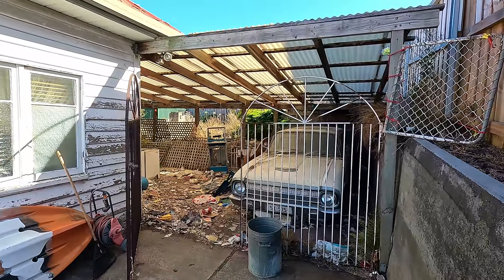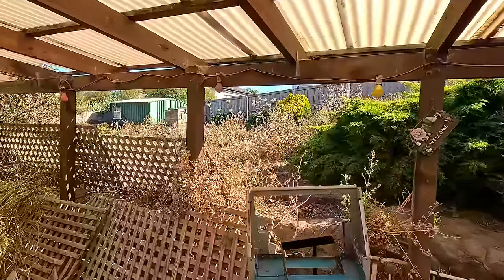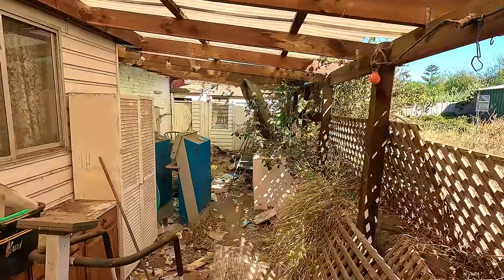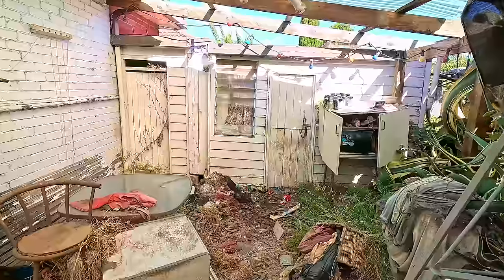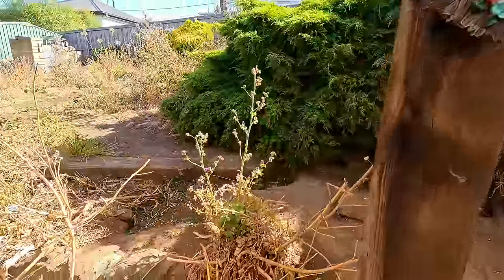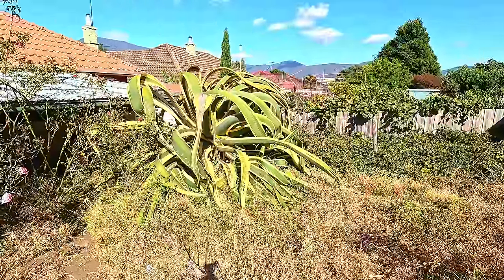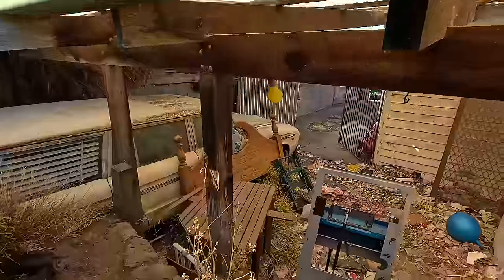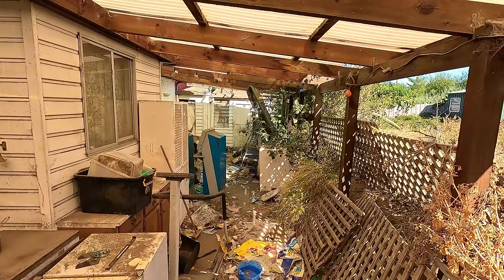Insane Rat Infested NIGHTMARE RESCUED (for free)!!!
Well, this is what many of you have been waiting for. This yard transformation was absolute mayhem. I initially said no to this cleanup because it was far too bad for me to attempt. The owner really pleaded with me to help, so in the end, after thinking about it overnight, I rolled up my sleeves and got the job done (all for free). Let me tell you, it was pretty horrendous. There were all sorts in here - rubbish, old clothes, old dryers, old washers, dog poo, rat poo, dust, dirt and who knows what else. It was crazy. All up, it took me around 11 hours to complete this section of the job. It also included 3 trips to the landfill and 2 trips to the metal scrappers. This is part 2 of 3.

FAQ's:

A: I am from Hobart, Tasmania, Australia 🦘.

Q: Do you worry about snakes?
A: I have never even seen a snake in over 5 years on the job.

Q: Which equipment do you use?
A: Mostly STIHL power equipment (battery and petrol) and commercial Honda self-propelled mowers.

Q: How much do the jobs cost?
A: Sorry, I prefer not to talk about costs.

Q: Why don't you use tarps instead of bins?
A: Tarps are too difficult to move through small spaces and lift into the trailer. The same for wheelbarrows, they are only good for unloading the trailer!

Q: Why are the hot water cylinders outside?
A: I would say it's because Australia had a temperate to tropical climate, and therefore it doesn't matter that much if they are outdoors. To me, though, it seems a bit inefficient to have them outside in Tasmania with a temperate climate (coldish for 3 - 4 months per year). But that is industry standard down here 🤷‍♂️.

Q: Why are you cutting so close to your employee?
A: I'm not cutting too close to my workers, they are standing too close to where I am working! All of my workers have been told numerous times about standing too close to the tools and about the hazards involved!

Q: Why do your workers do all the lifting and carrying?
A: Basically, they are employed to carry things and I pay them well, to do the job required.

Q: You work so well together, how do you do it?
A: That's the magic of editing. My workers are basically given instructions on what to do, I just edit it all out, so the videos look seamless!

Q: Why don't you have help?
A: I've had many problems with employees in the past, so now I work alone.

Q: Why don't you have a ride-on mower?
A: Well, there are a few reasons.
1.  I don't have the right trailer for a ride on, considering I always take away the green waste.
2. I don't have anywhere to store it, as my shed is too small.
3. A lot of the properties we do have fences and gates, so you can't actually get a ride-on on to the properties.
4. I don't do enough big jobs to justify spending 15k AUD on a stander, but it would be nice to have one!
5. I will get one as soon as my transport and storage problems are solved.

Q: What types of ladders do you use?
A: The large one is a Gorilla Adjustable Platform 150kg and the small one is a Gorilla Mighty 19. They are both adjustable.

Q: Who/what is Jim's Mowing?
A: Jim's Mowing is a franchise business. The Jim's Group is the biggest home services franchise in Australia.

Q: Why do you have 2 channels that seem the same?
A: Quick Cuts (my original channel) has music in the background. Quick Cuts V2 is for those that like just machine noise, and it doesn't have music.